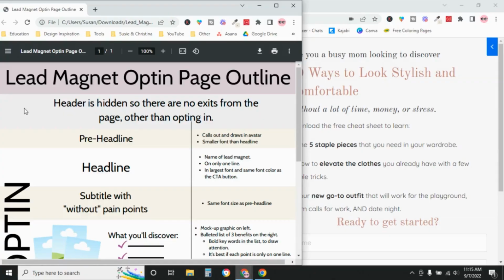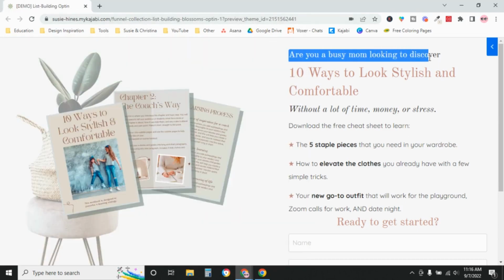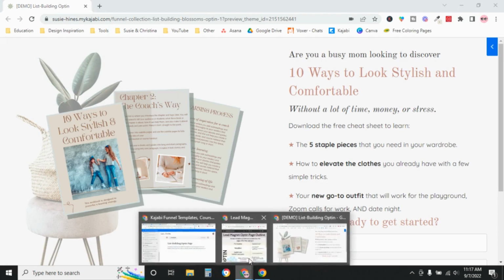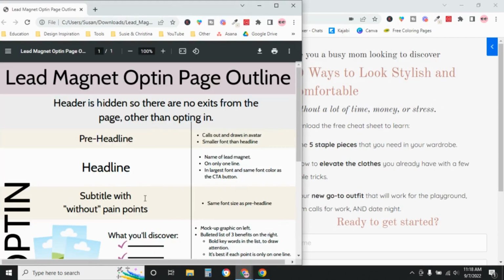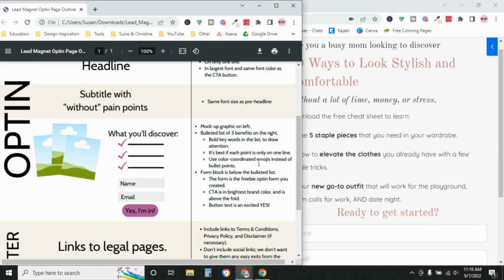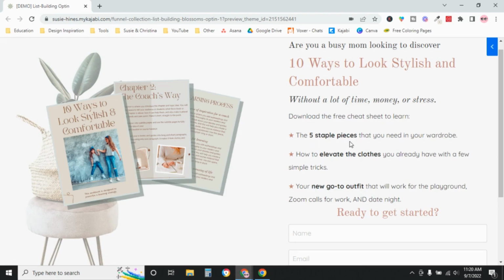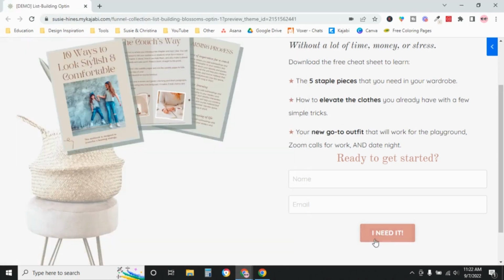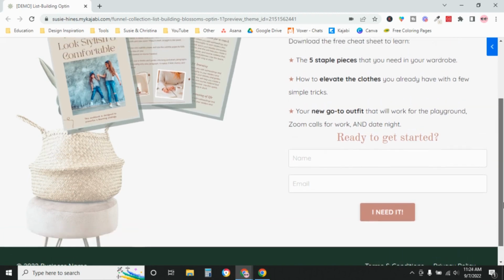Kajabi List-Building Funnel: Optimize Your Optin Page (21/30)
In this series of videos I’m showing you how to create an email list-building funnel in Kajabi.

In other videos in this series we talked about creating a lead magnet and the email sequence and form inside Kajabi.

Now we’re going to create the optin page.  And this is a short page; there’s not a lot on it.  But that means that everything that is there is very intentional.